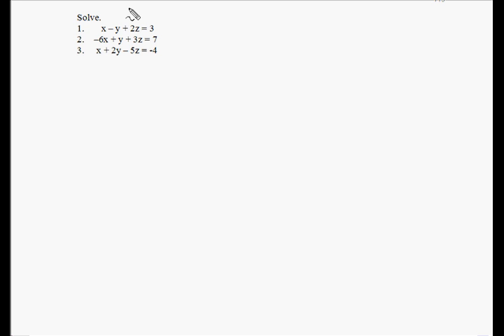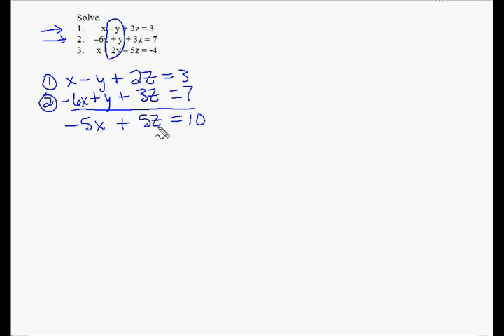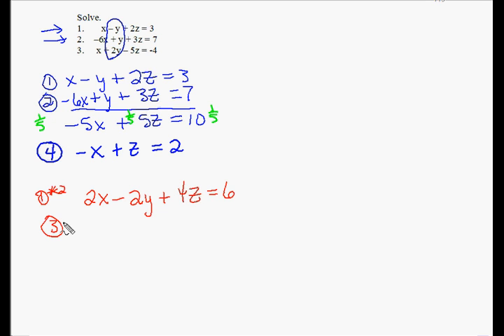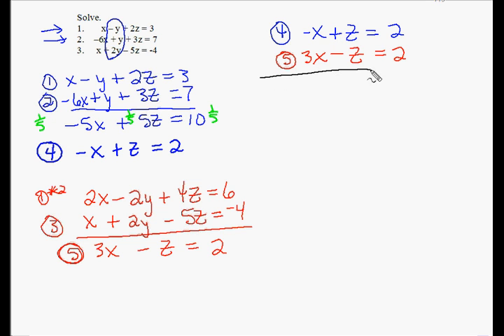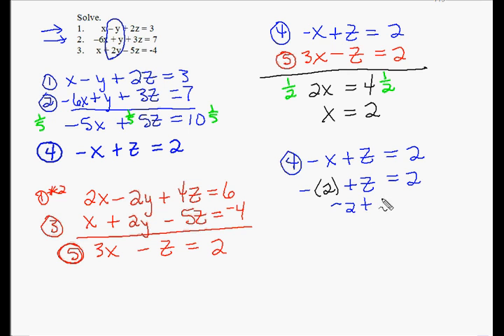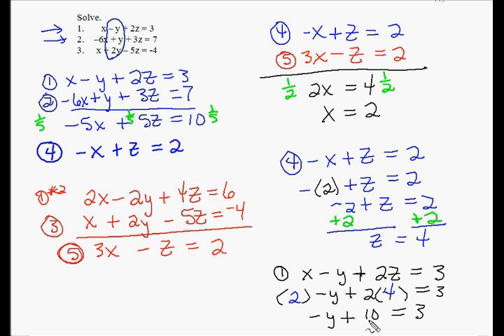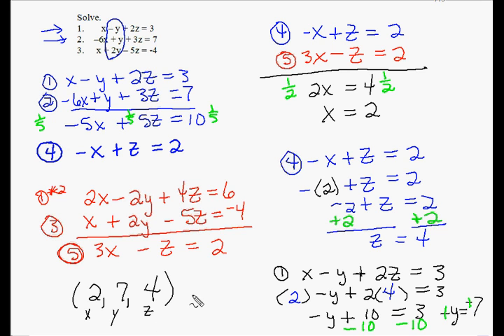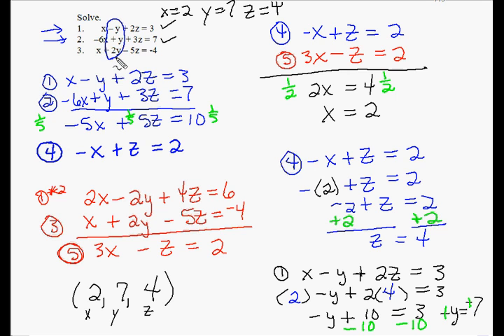16a System of Equations with 3 equations 3 unknowns example 1